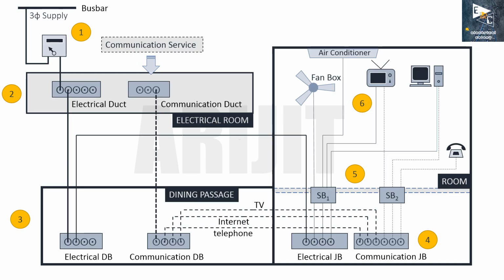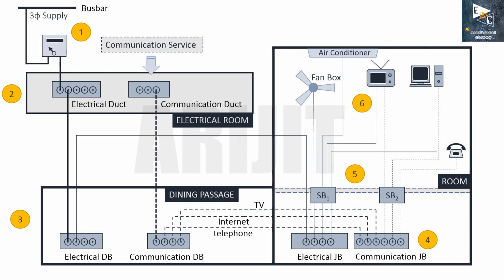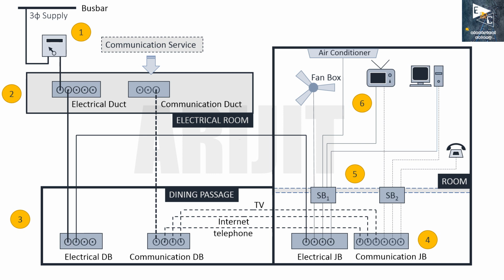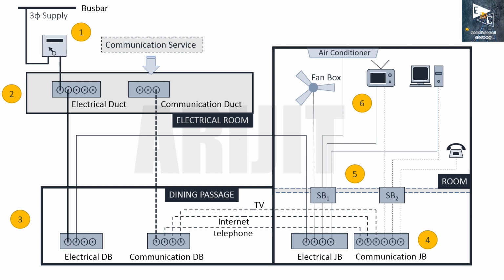Understanding of Electrical Layout Drawing | Residential Project | Pipe (Conduit) Landing Techniques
In this video, I have shared the fundamentals of pipe landing technique beneath the casting for any residential floor.
Some of us might have extensive knowledge of SLD because of performing Autocad based projects in the Final Semester but while you will be sent for any project, 1st you need to deal with a layout diagram of both the electrical & the civil one.
those who are planning for getting into a field job in the core sector, this video might help them I do believe.

do comment also down below if you have any queries!
So, watch it & listen to me until the end.

Drawings & Diagrams Credit -
Self-designed & arranged ©
Music Credit -
Music Info: Upbeat Acoustic - AShamaluevMusic